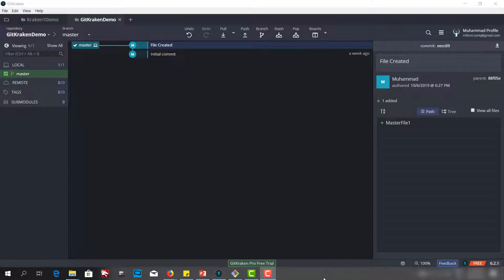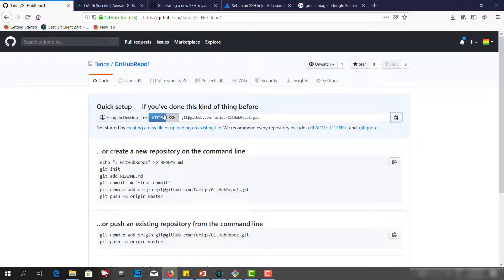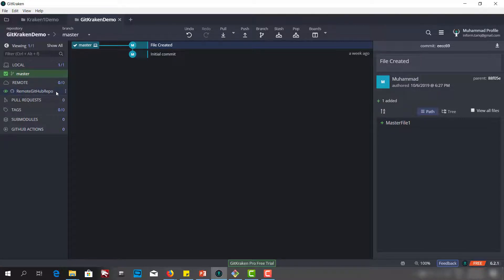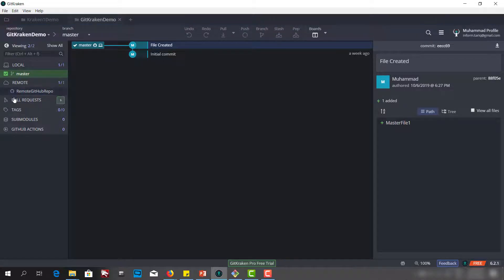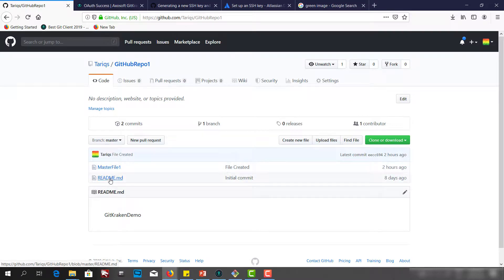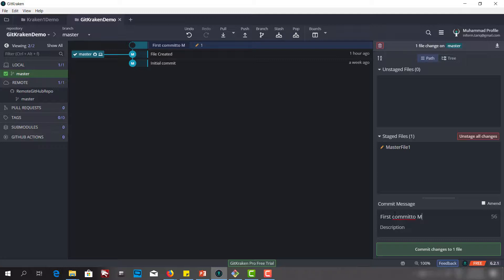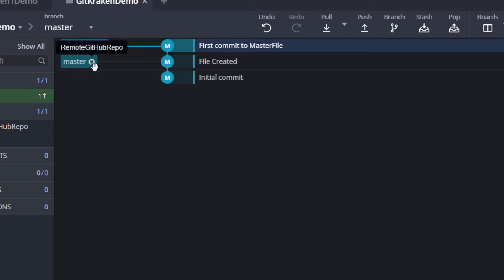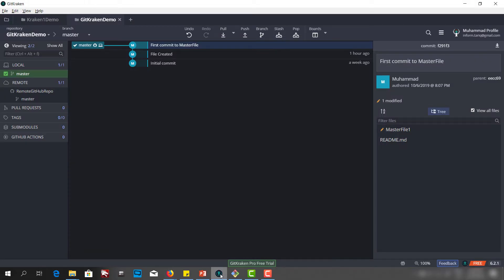2. First Push To Remote Repository with Git Kraken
First Push To Remote Repository with Git Kraken